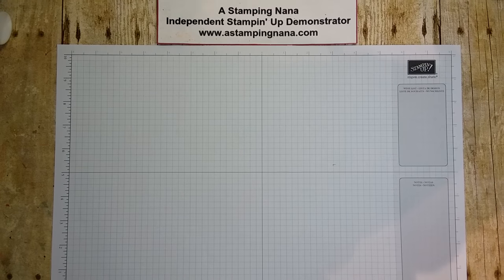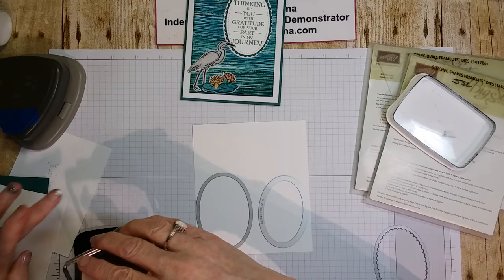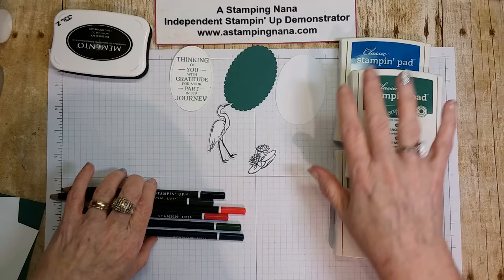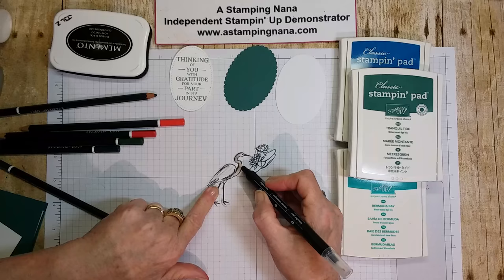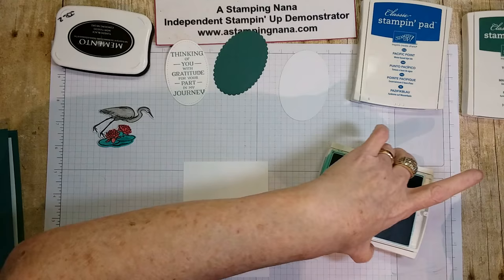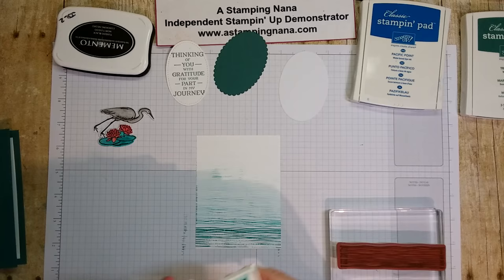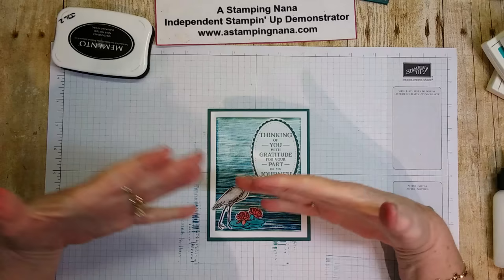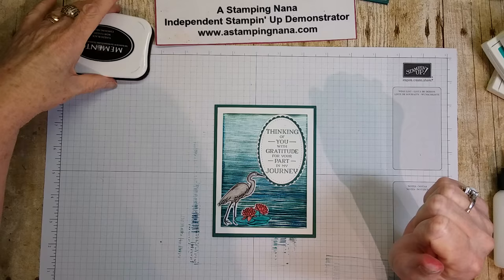Lakeside Gratitude Card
Janice LaRoche (A Stamping Nana) Independent Stampin' Up Demonstrator. To order any of the products used in this project click on the links below to shop in my store or visit my and click on my BLOG for measurements and supplies needed. Have a wonderful day!